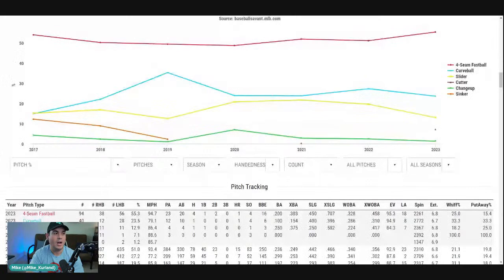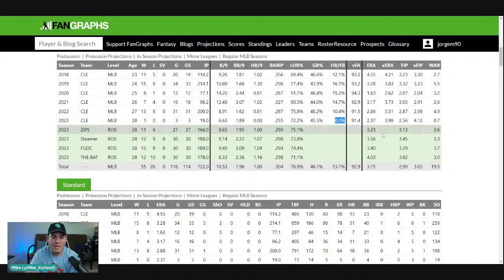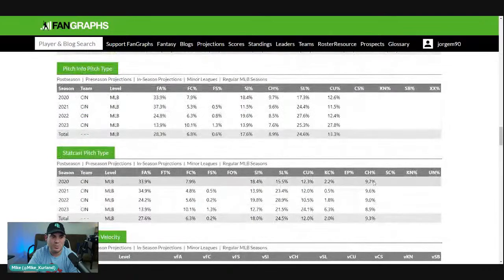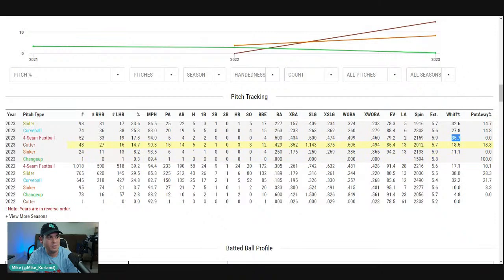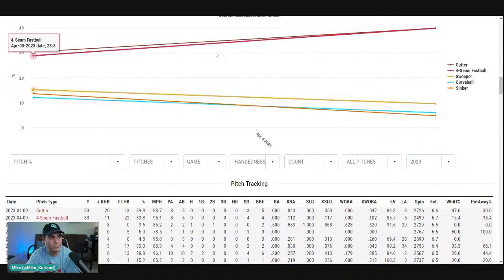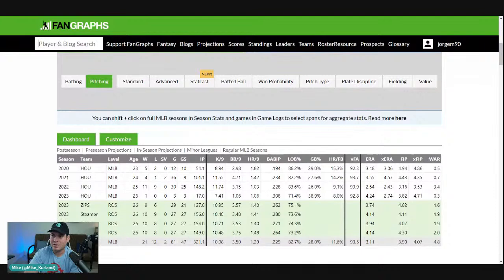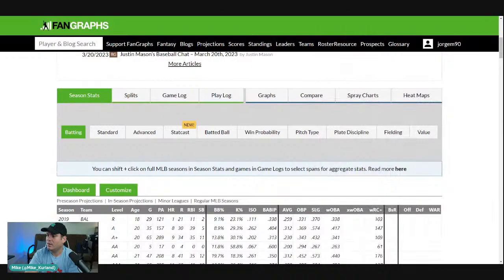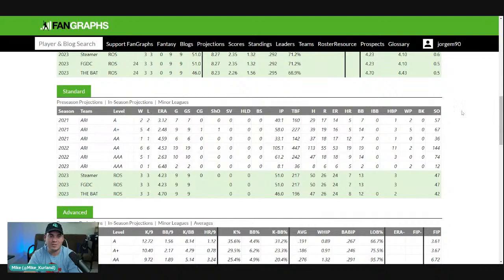10 Player trends you NEED to know - MLB and Fantasy Baseball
We do full on player breakdowns - with a fantasy twist. We hit on recent playing time and performance trends to know no matter if you are simply a fan of a player or want to win your fantasy leagues. Staying ahead of your league mates is important and this information is sure to do just that.
These videos and live streams will take place all season long.

Players Discussed:
- Nick Pivetta
- Bryce Elder
- Shane Bieber
- Brandon Marsh
- Cristian Javier
- Jose Abreu
- Geraldo Perdomo
- Jose Barrero
- Josiah Gray
- Garrett Whitlock
- Edouard Julien
- Lenyn Sosa
- Ezekiel Tovar
- Ronny Mauricio
- Gunnar Henderson